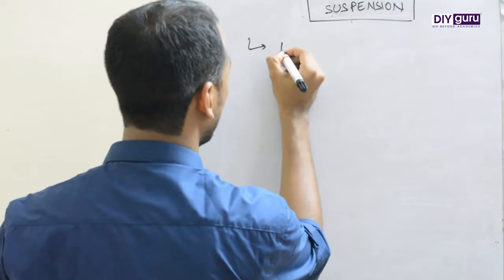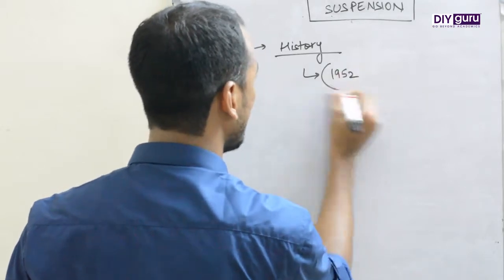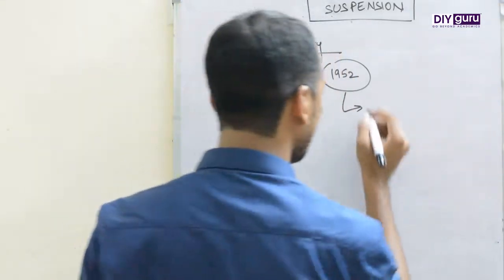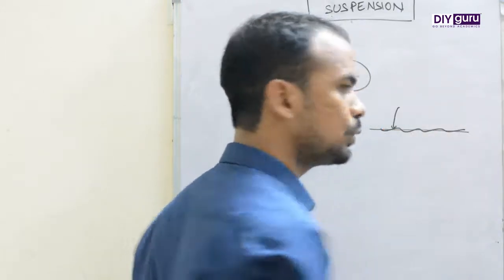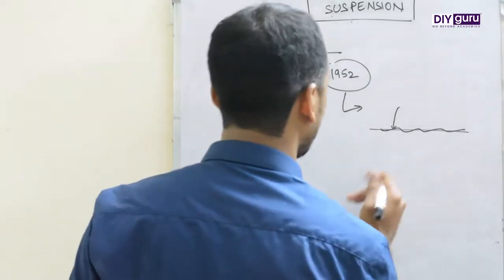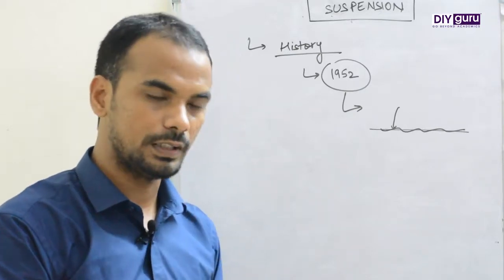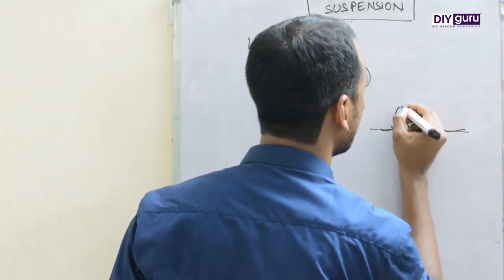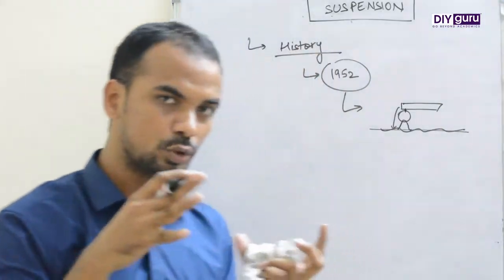Why is Suspension necessary in Automobiles?